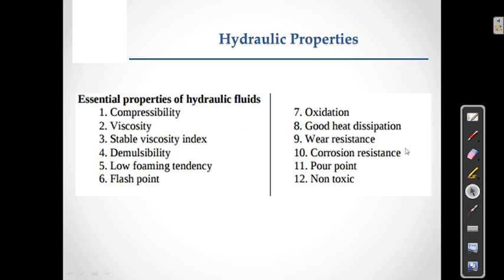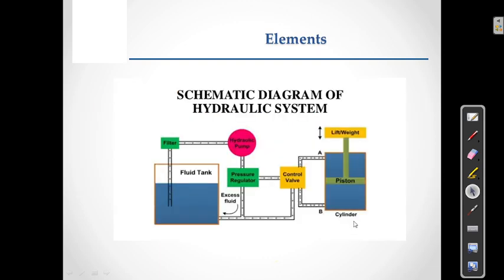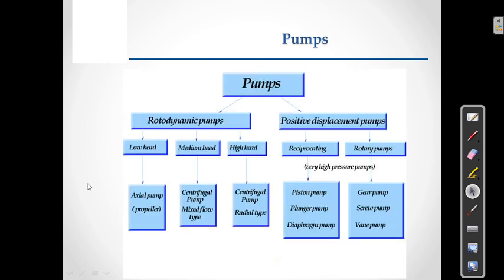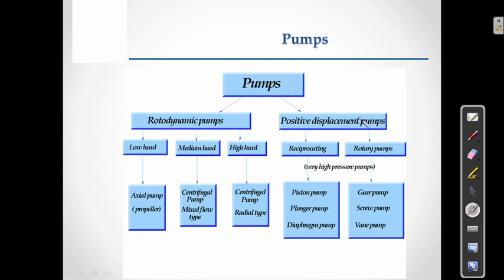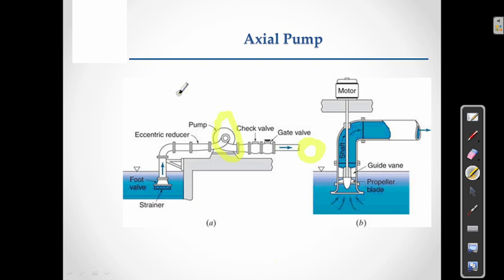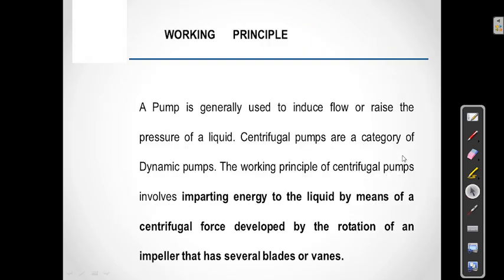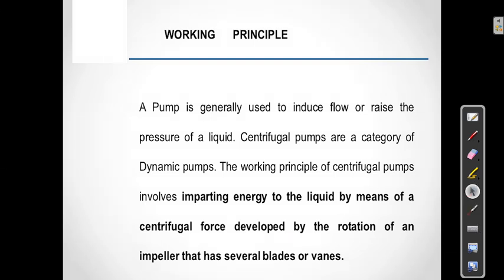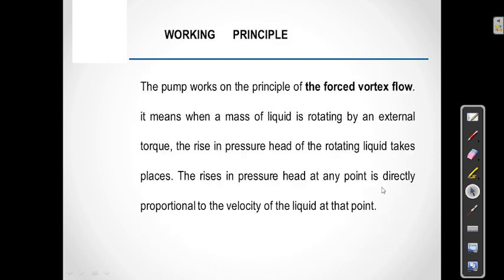MAMSE AERO LCA UNIT II CHAPTER 2